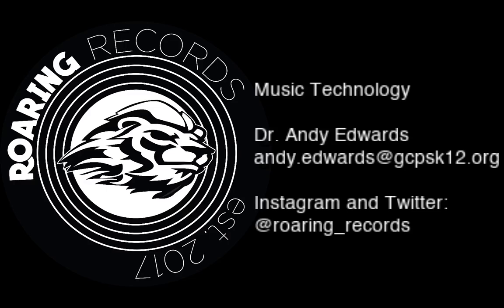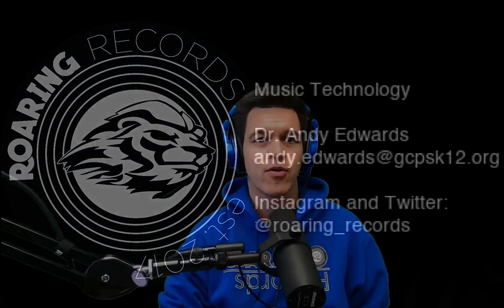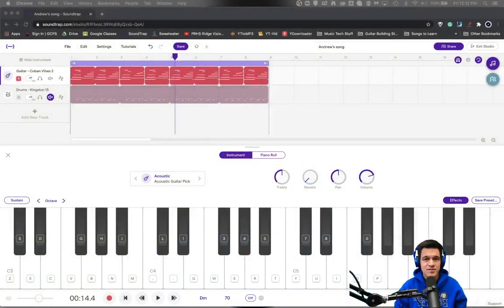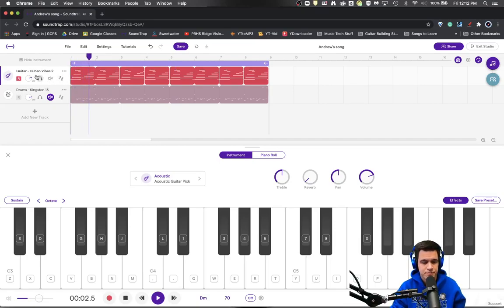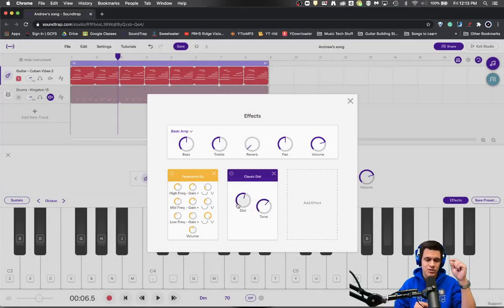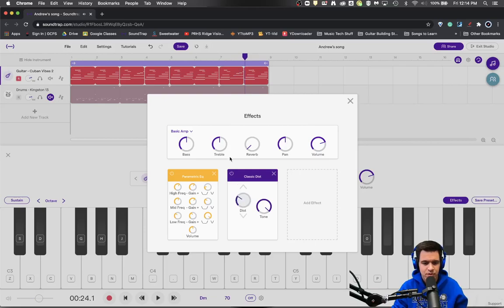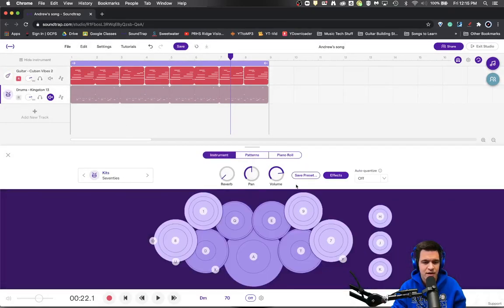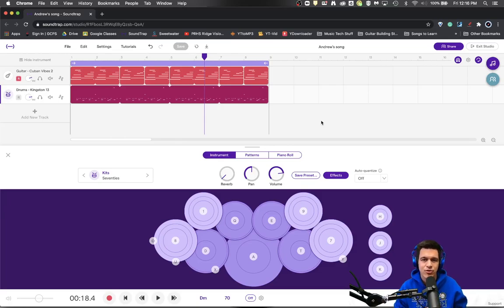SoundTrap Tutorial: Using Audio Effects Part 7 Distortion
In this video series, you will learn how to use the audio effects in SoundTrap.  This lesson is on distortion.  You will learn what it is and how to apply it to different sounds.